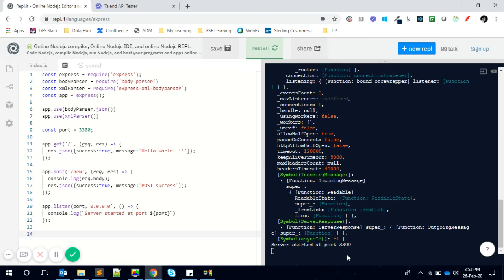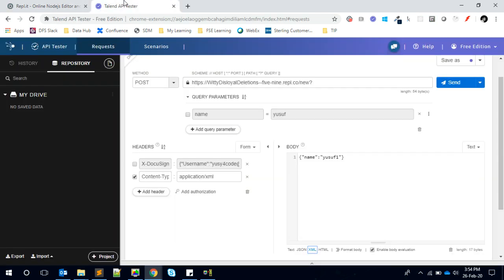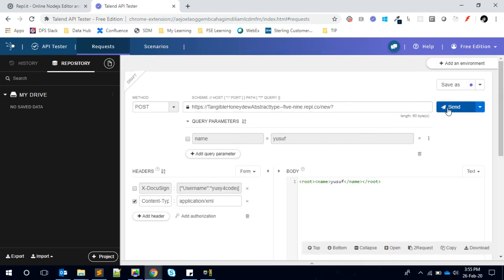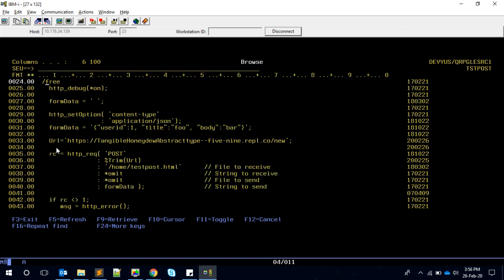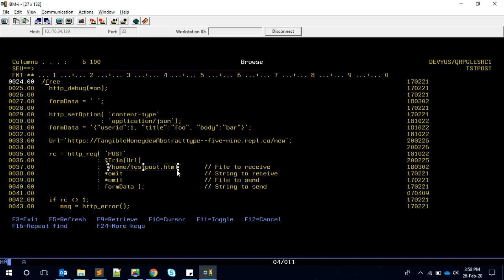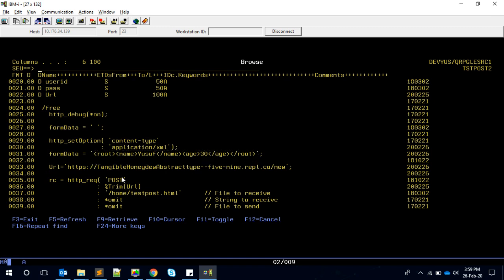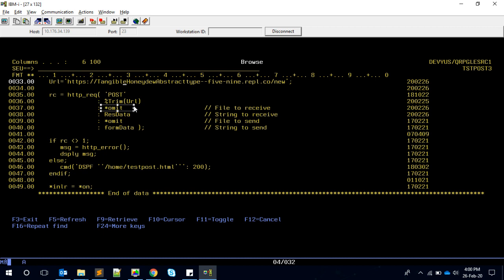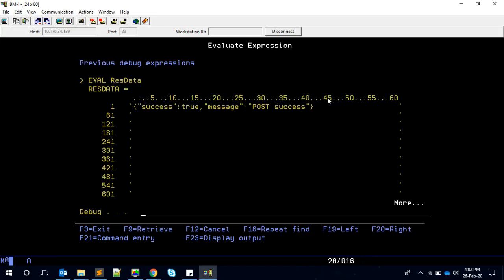Calling POST API from RPGLE | HTTPAPI | yusy4code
In this video, I have explained how to invoke a POST web service from RPGLE with XML or JSON payload.

We are using HTTP_REQ (by YAJL library) general procedure to make the request.